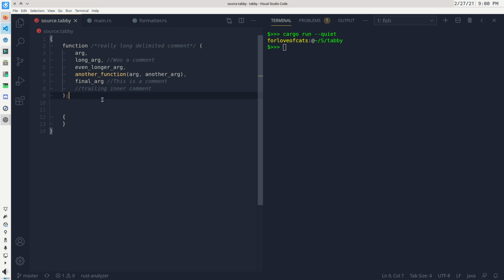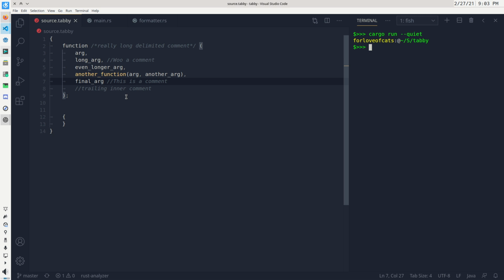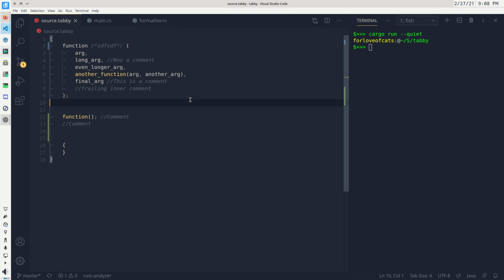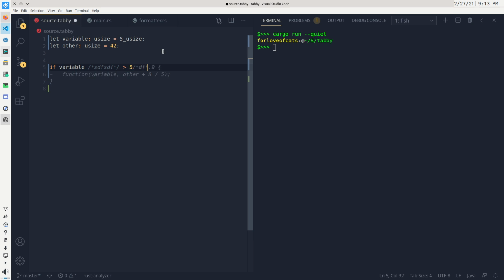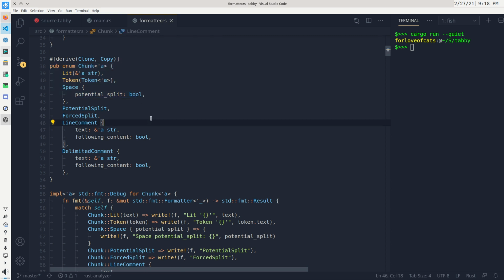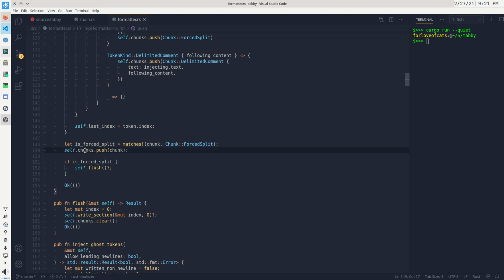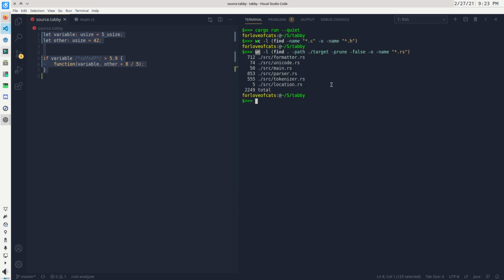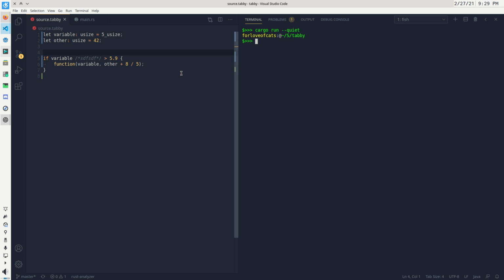Compiler Project: Code Formatter!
I'm writing another compiler and decided to try something I've not done before, code formatting! It's a rather interesting problem with fairly little written about online.